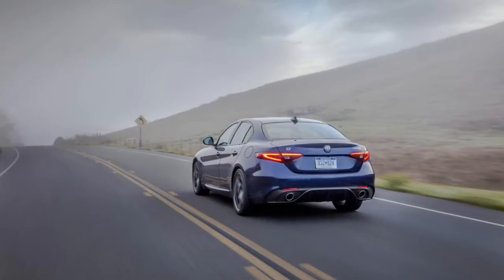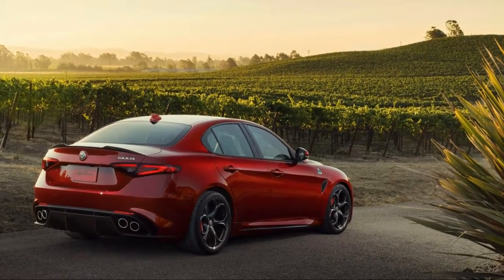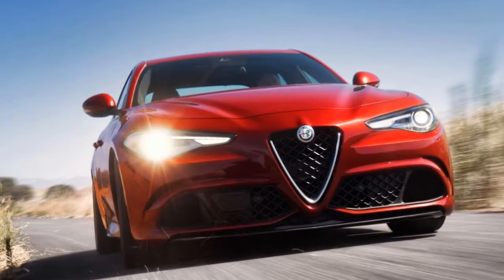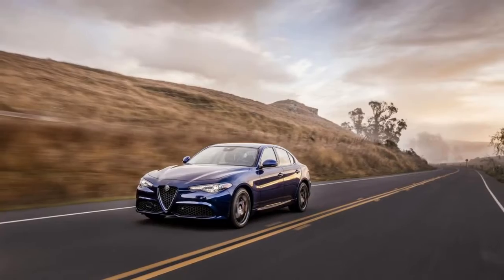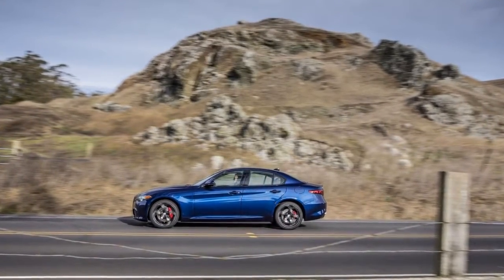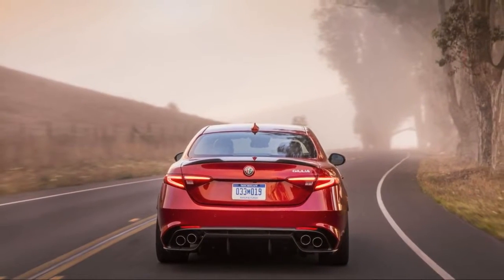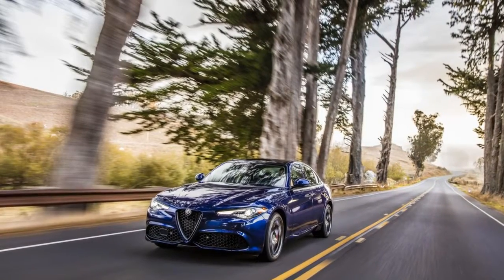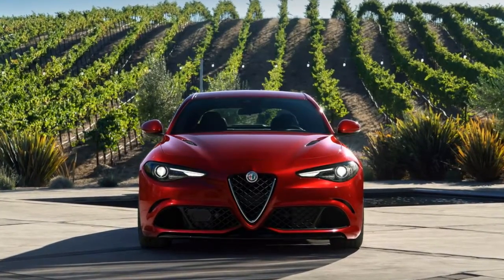2018 alfa romeo giulia many options allow for a wide degree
2018 alfa romeo giulia many options allow for a wide degree
2018 alfa romeo giulia many options allow for a wide degree
Moretags : romeo,new alfa,giulia,giulia review,giulia quadrifoglio,alfa,2018,2018 alfa romeo giulia,alfa romeo giulia,alfa romeo giulia ti,alfa romeo giulia review,alfa romeo giulia quadrifoglio,2018 alfa romeo,alfa romeo,2018 giulia,test,speed,review,news,luxury,interior,exterior,driven,drive,cars,car,auto,2017,